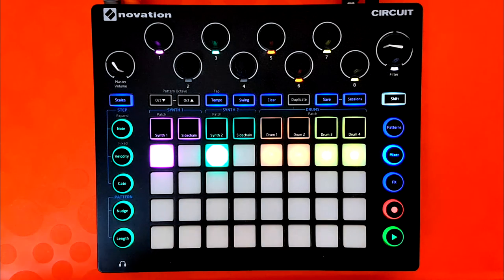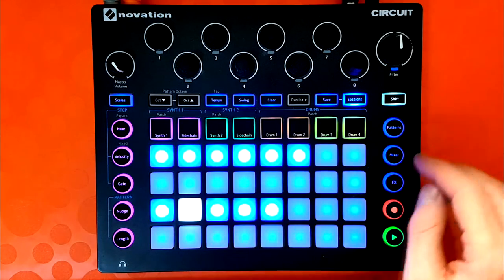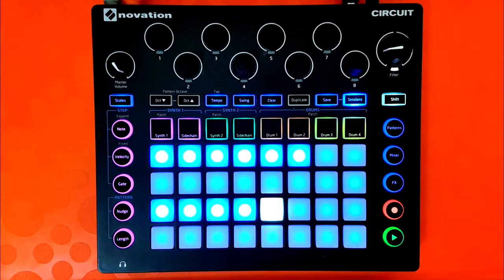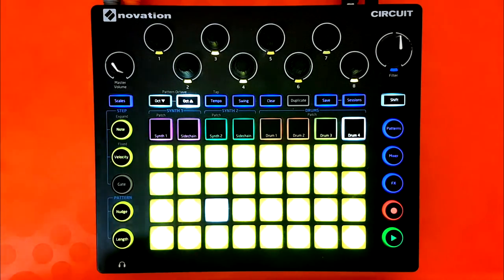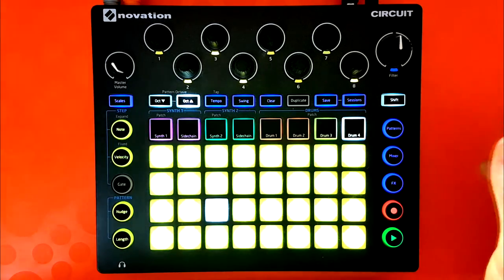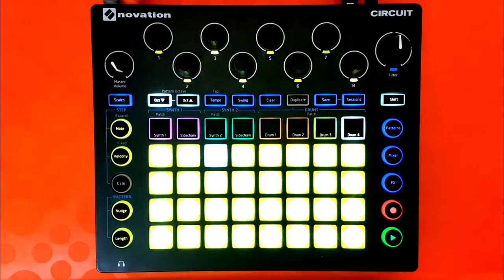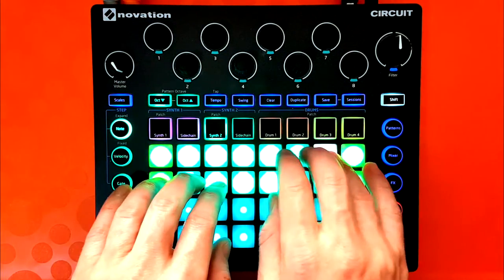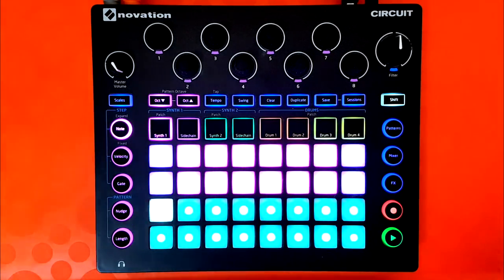NOVATION CIRCUIT JAM // DEMO 1.4 UPDATE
A short demonstration of the Novation Circuit using some of the new features of the recent software update. Plus some jamming and on the fly track building. Enjoy!